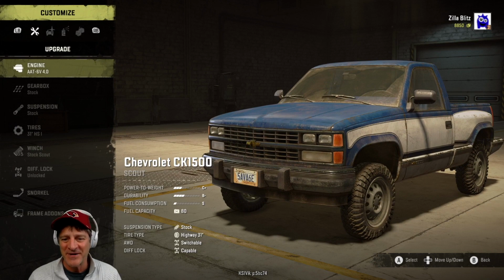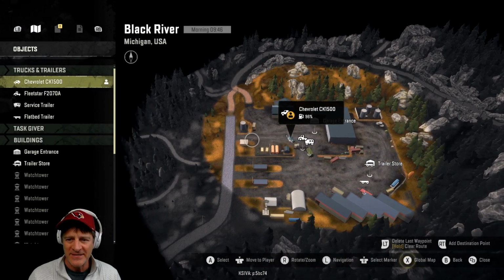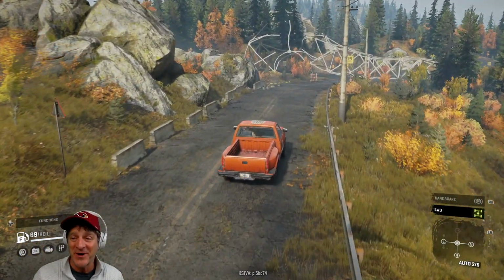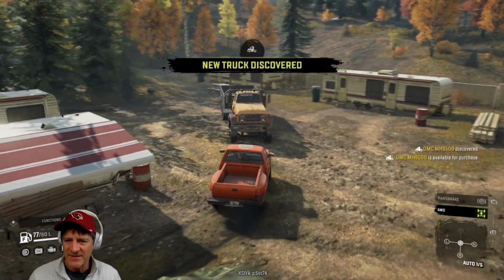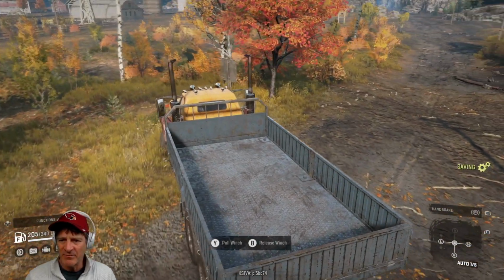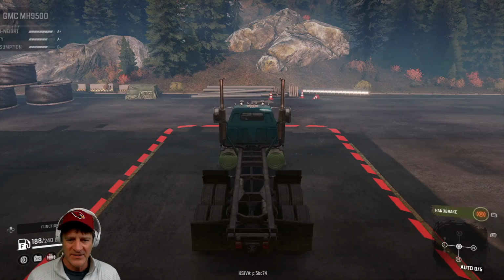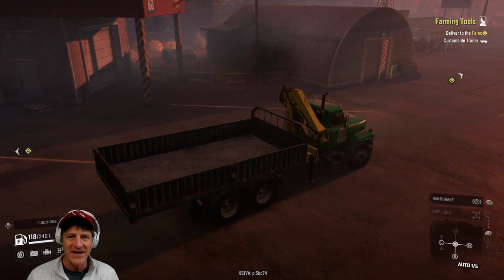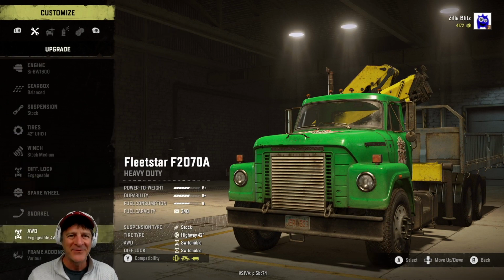Getting Started! - NEW Snowrunner Hard Mode Career - Episode 1 - Fixing the Fleetstar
In this episode, we are getting started with Snowrunner hard mode by try to fixing up the Fleetstar without spending any more and then do our first task: Farming Tools.

This series is a SnowRunner Hard Mode career (campaign) Let's Play (snowrunner) playthrough where we start with nothing and attempt to conquer the Snow Runner world.

Note: This episode is one of three originally posted on Zilla Blitz, but reposted here as part of the new channel launch.

SnowRunner Black River Michigan
SnowRunner Fixing the Fleetstar
SnowRunner Hard Mode Campaign
SnowRunner how to play

Playing on Windows 10, pc version.

NEW Snowrunner Hard Mode - Getting Started - Episode 1 - Fixing the Fleetstar